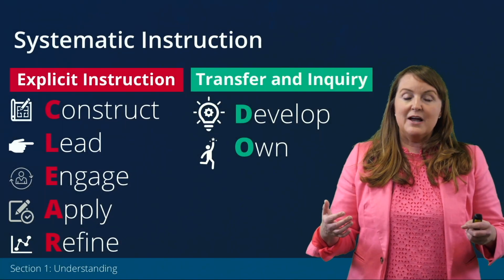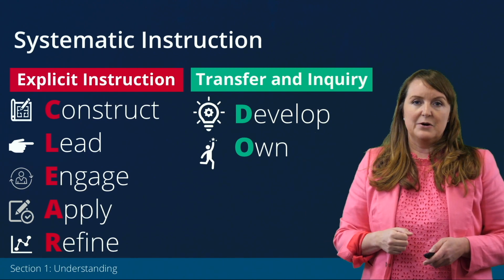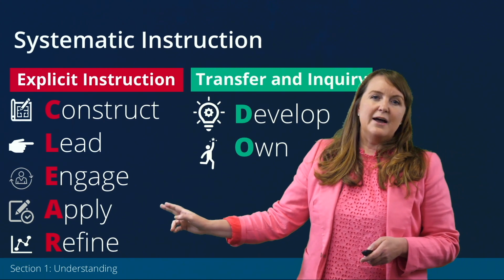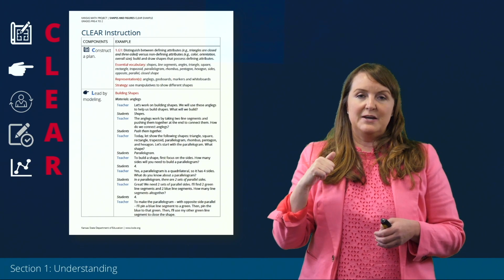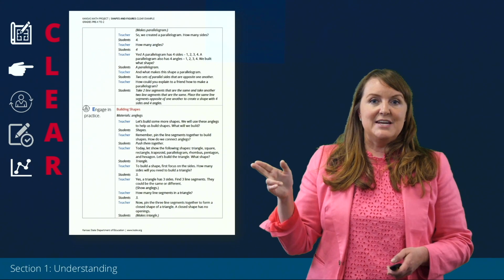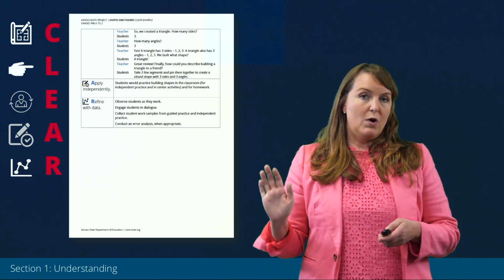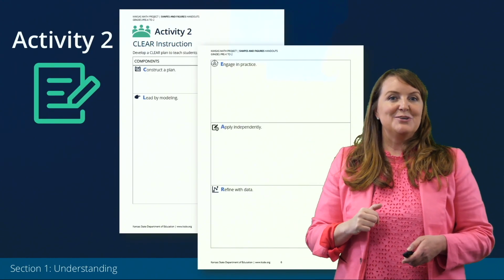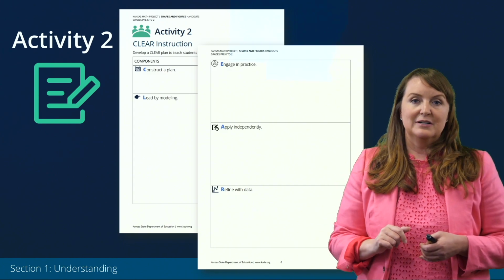Grades PreK-2 Shapes and Figures: Activity 2 (Think-Pair-Share)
In this video from the Kansas Math Project, Sarah Powell introduces Activity 2.